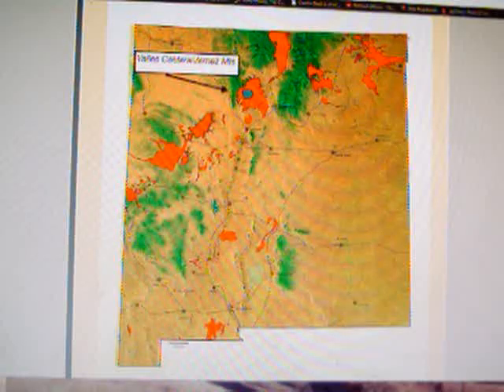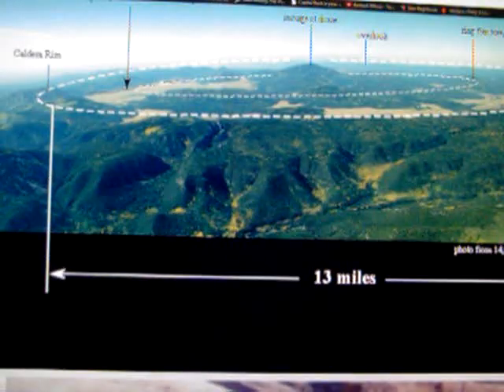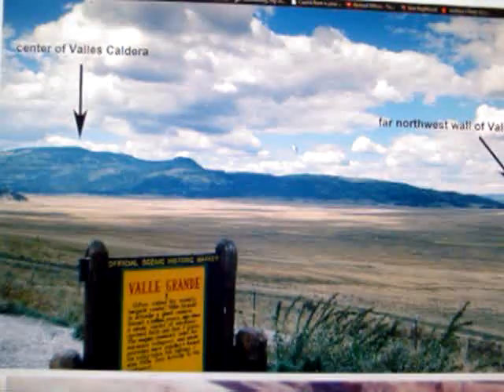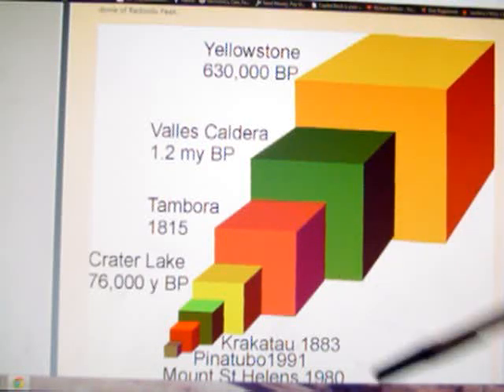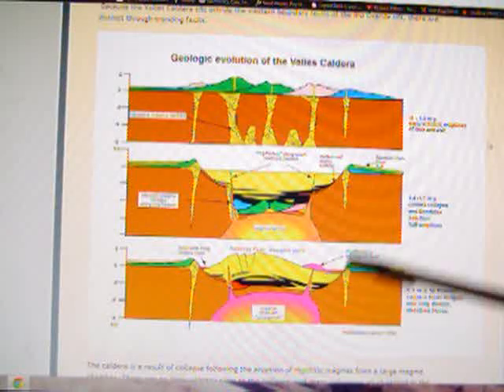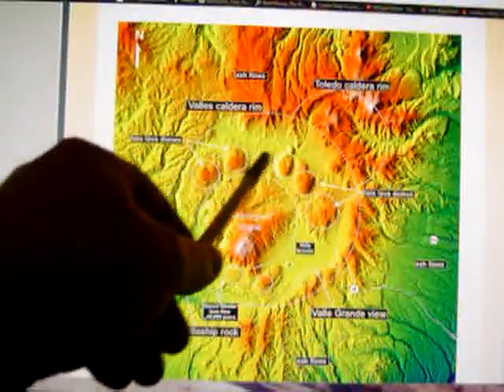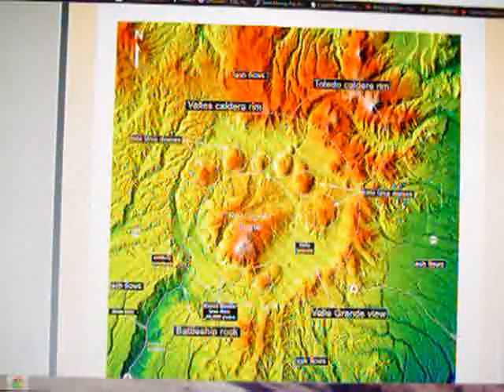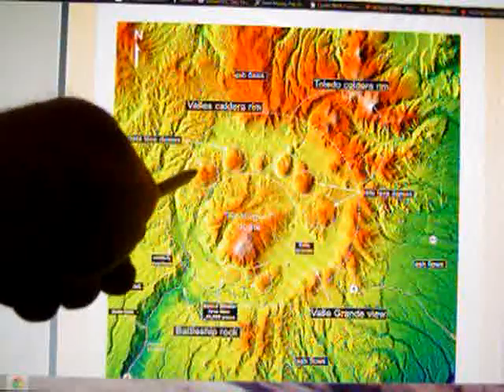VALLES CALDERA SUPERVOLCANO New Mexico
AND HOW IT COMPARES TO YELLOWSTONE